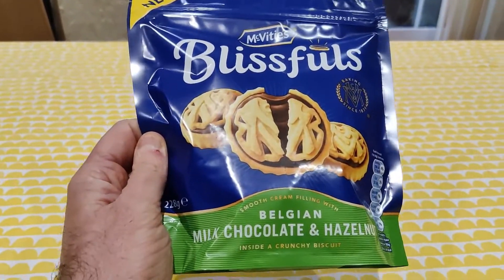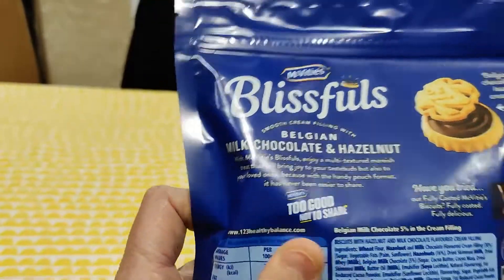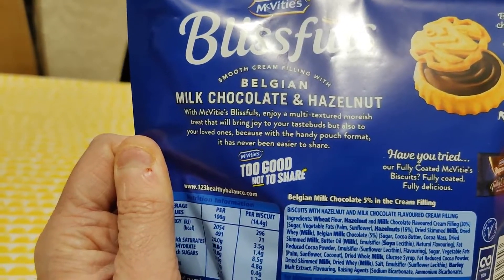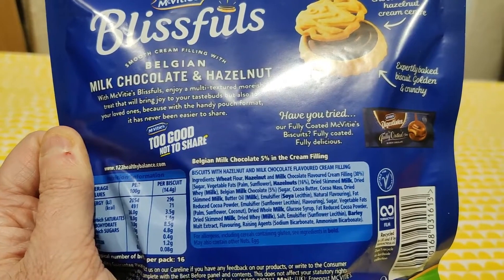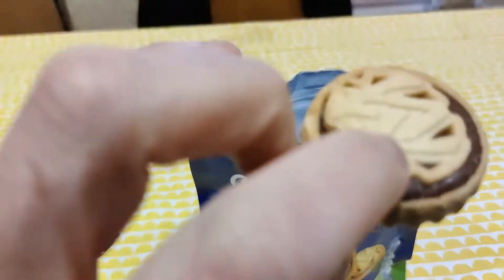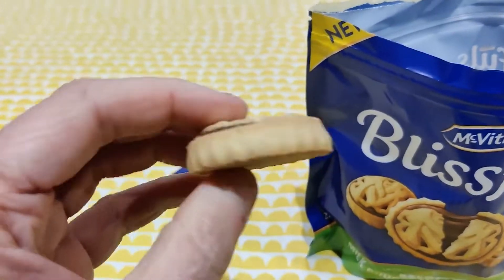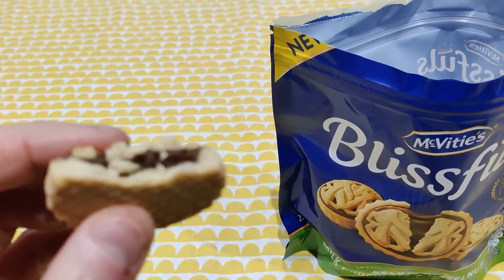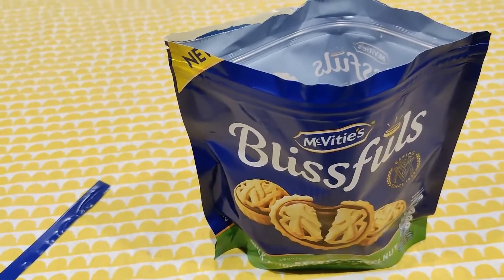One Minute Biscuit: McVities Blissfuls Milk Chocolate and Hazelnut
Testing this little biscuit ceation from McVities